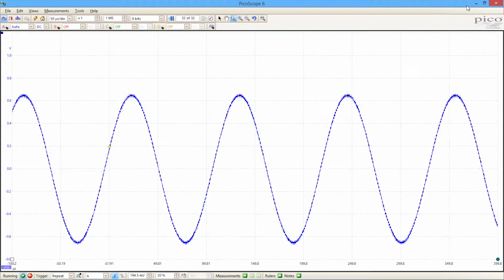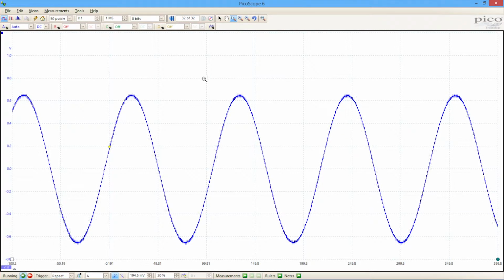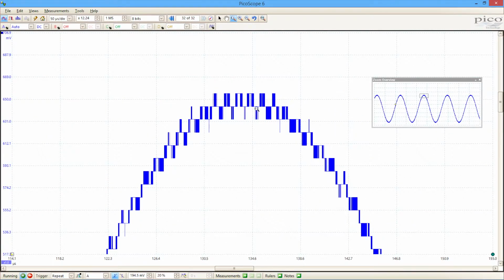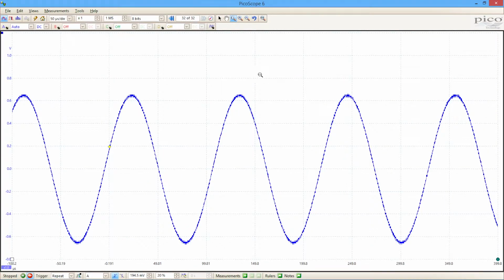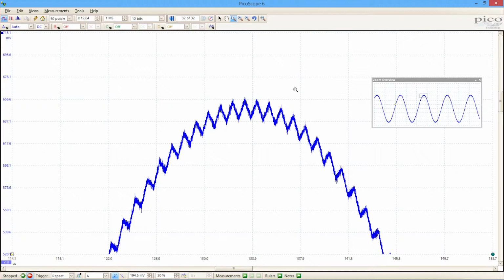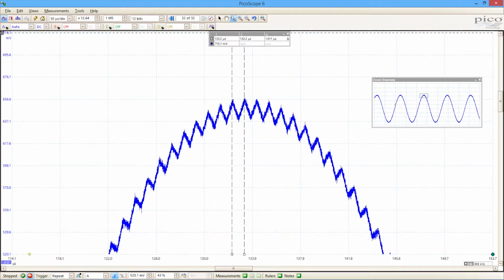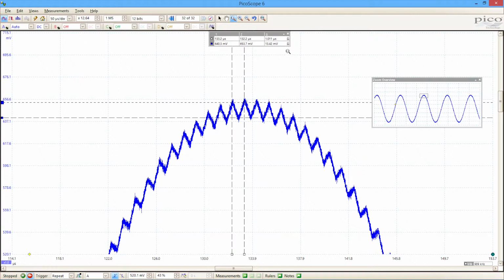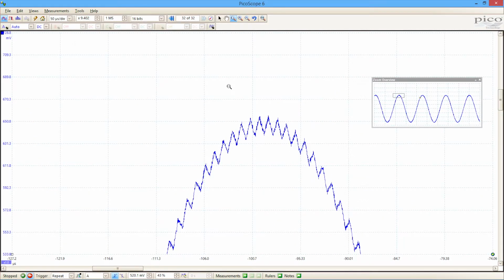PicoScope 5000 Software Demos - Flexible Resolution